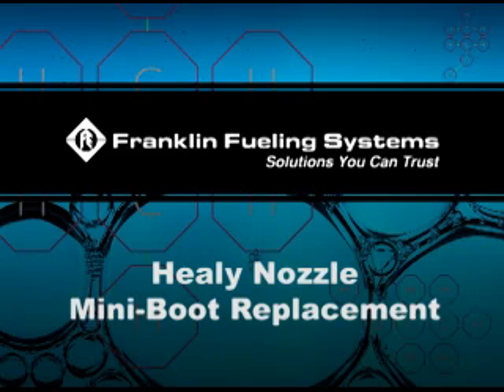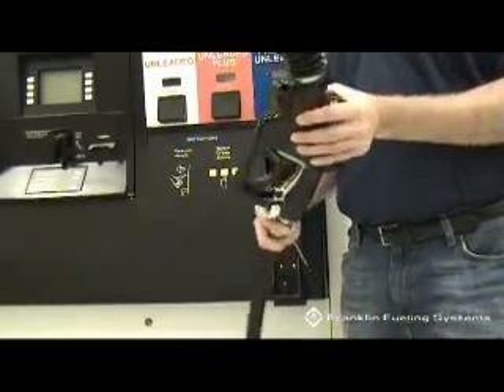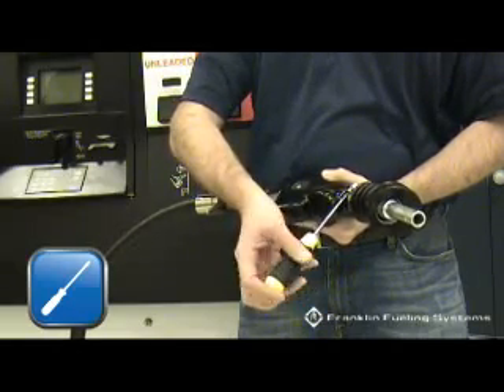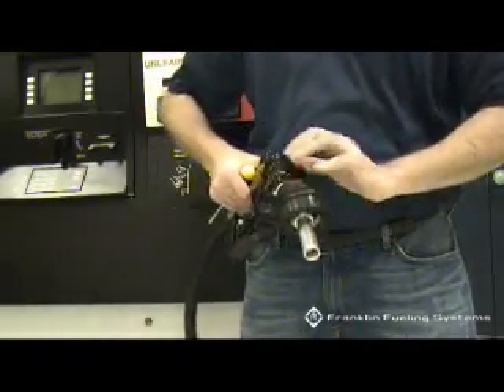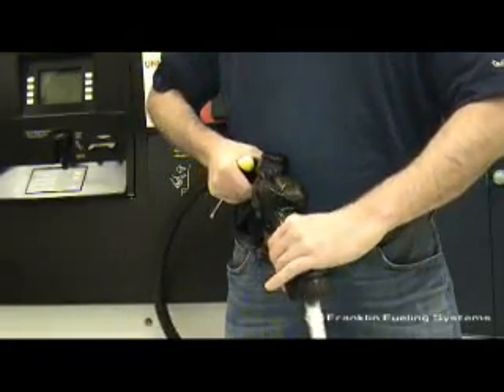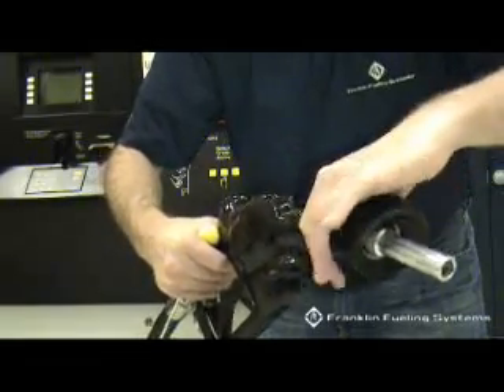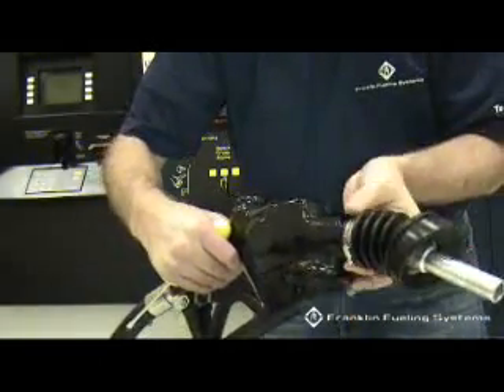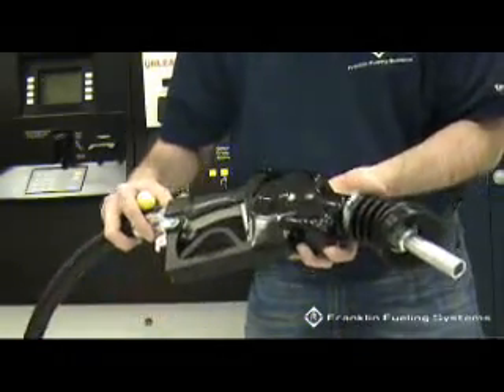FFS - Healy Nozzle Mini-Boot Replacement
Franklin Fueling Systems - Healy Nozzle Mini-Boot Replacement demonstration.